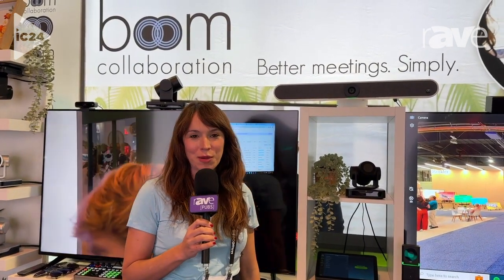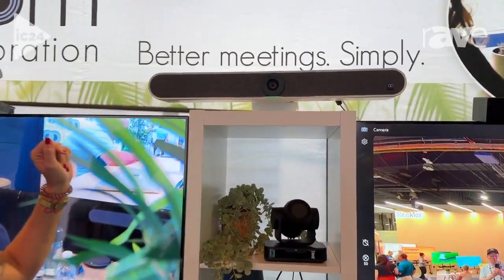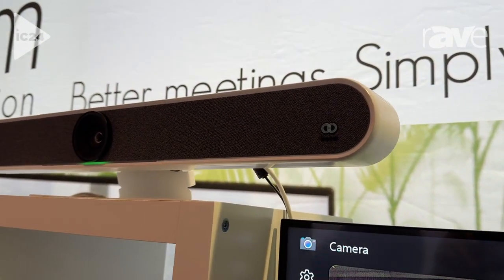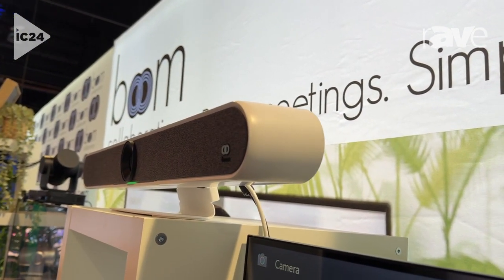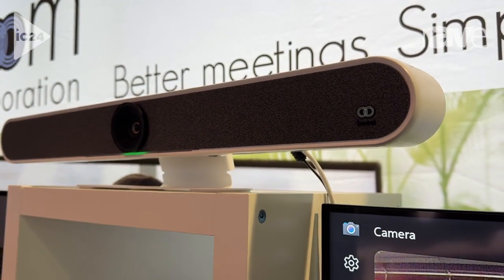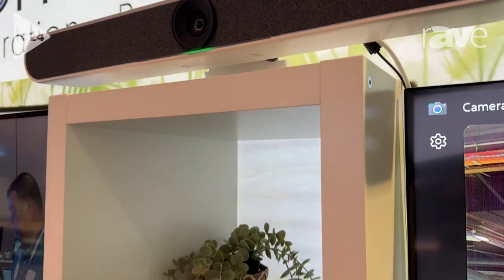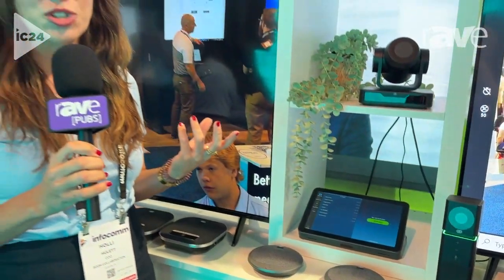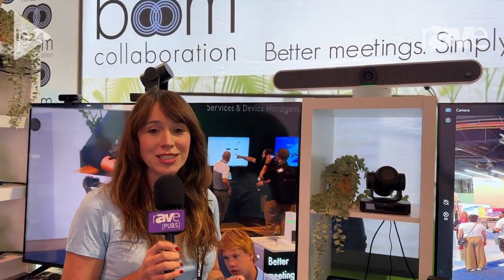InfoComm 2024: Boom Collaboration Showcases Boom HALO Video Bar with 4K Lens and Autoframing